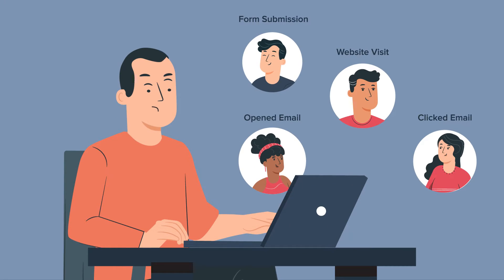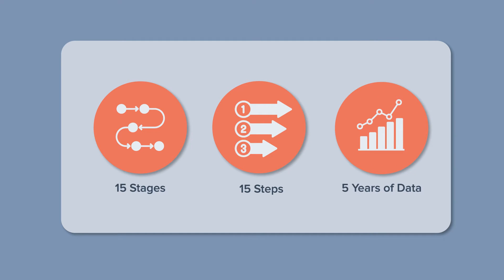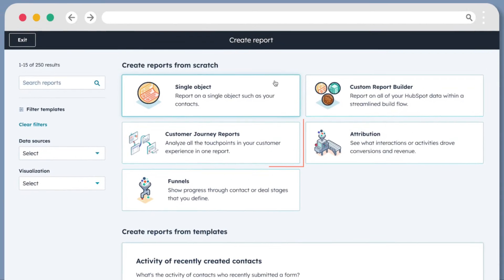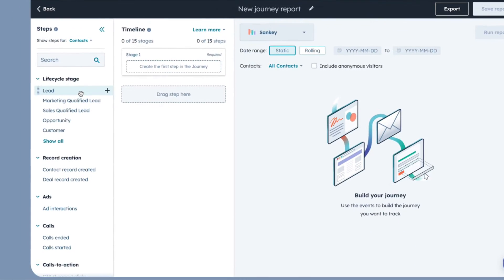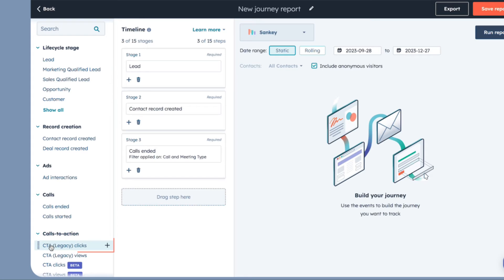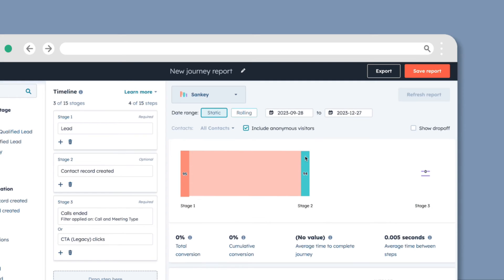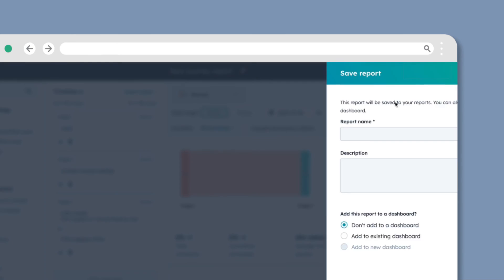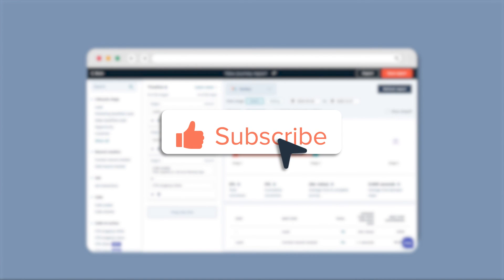How to Create a report with journey analytics in HubSpot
Ever wondered how to track and analyze your customer's journey effectively? Look no further!

With HubSpot's journey analytics, you can gain valuable insights into your customer's interactions and behaviors, helping you make informed decisions to enhance their experience.

In this step-by-step tutorial video, we'll guide you through creating a report using journey analytics in HubSpot in simple steps.

1. Go to Reporting, then Reports, and click on My Reports.

2. Click on Create Report in the top right corner.

3. Choose Customer Journey Reports.

4. Select a data source:
i) Pick Contacts to analyze how your content generates new contacts.
ii) Opt for Deals to evaluate how your content generates new deals.

5. Click Next.

6. On the left panel, drag and drop Steps into the "Stage" section.

7. Customize your step by clicking on the filter icon.

8. Choose a property from the dropdown menu, configure the filter, and click Apply.

9. To include a branch, drag and drop a Step into the "Create a branch" section.

10. To make a step optional, hover over it and select "Mark stage as optional."

11. Once your stage is set up, click on "Run report" to view your data in the right panel.

12. Use the filters at the top to refine your data:
i) For Contacts, select all contacts or filter by contact lists and properties.
ii) Specify the date range for the activities, choosing between Static or Rolling options.

13. In the top right corner, click "Save report." Adjust the access permissions, and then click "Save."

Don't miss out on this opportunity to level up your analytics game! Watch now and start creating impactful reports with journey analytics in HubSpot.